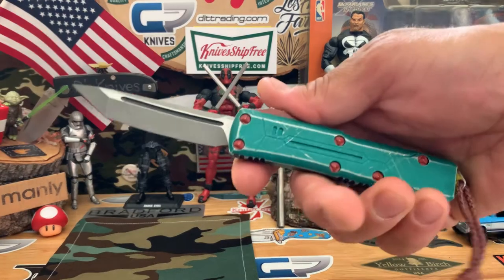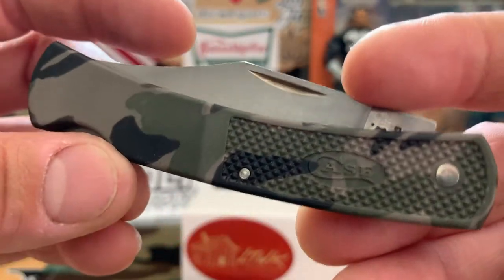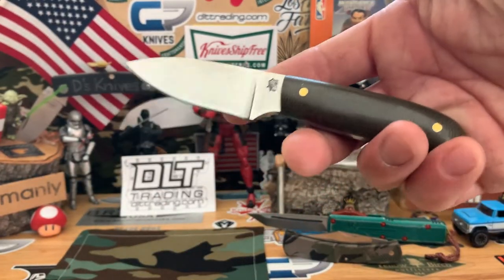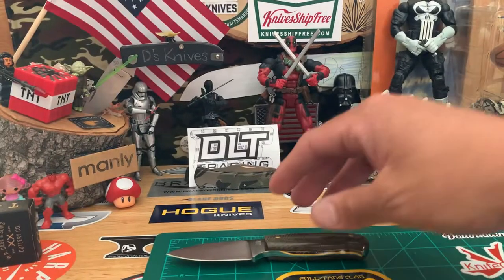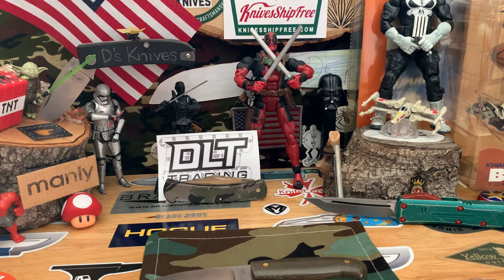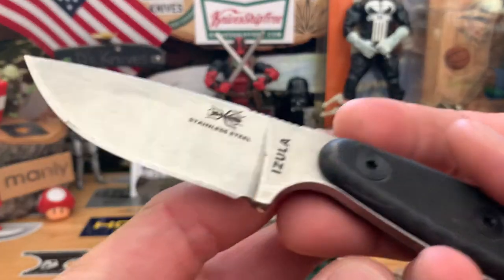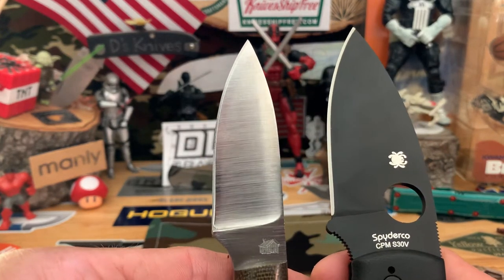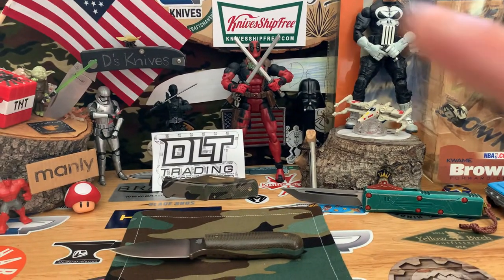LT WRIGHT:🇺🇸“Patriot” 📦Unboxing & Rundown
💥Knife unboxing & in depth overview. Along with comparisons to similar small & medium sized EDC  fixed blades. Thx for watching! 💯👊🏼

💥SPECS.⚙️ & Links🔗

LT WRIGHT: Patriot (HEVI= thicker blade)
Overall Length: 5.71" (145mm)
Blade Length: 2.45" (62mm)
Cutting length: 2.29”
Blade Thickness: .174" (4.4mm) Average .12” thick
Blade Steel: A2
Blade style: Flat grind
Weight: 3.4 oz (Average stock 2.5 oz.)
Weight sheath: 1.0 oz approx.
Handle thickness: 0.69”
Handle Material: Micarta
Country of Origin: USA